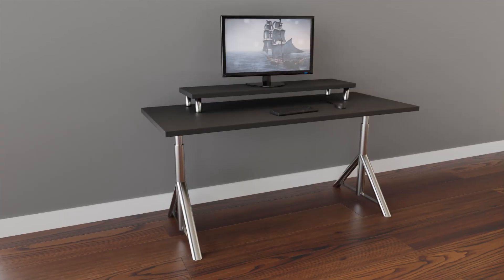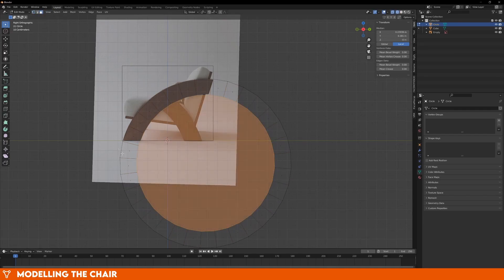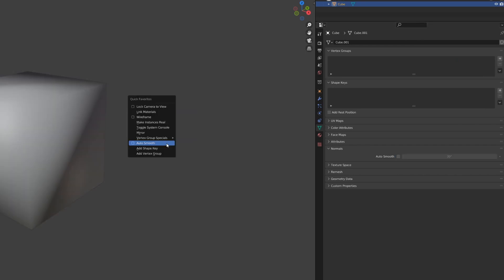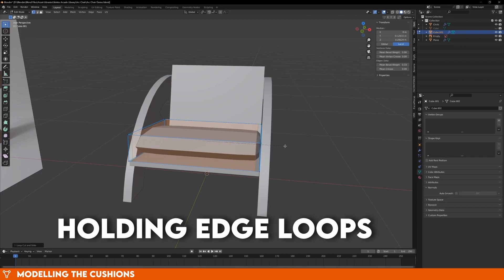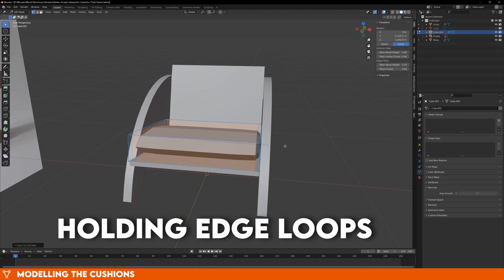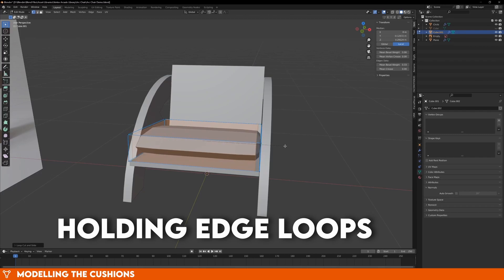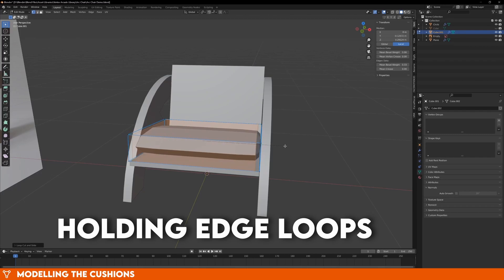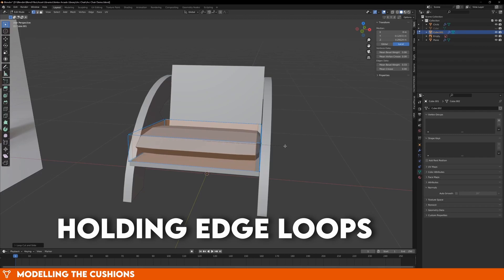Make ANY FURNITURE in Blender in 15 Minutes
This video explains the modelling process that I use to create every furniture model that I make. Using the 4 basic steps that I explain in the video, you should be able to make any piece of furniture that you can imagine, and hopefully you can pick up some tips and tricks to make your life a little bit easier!

00:00 Introduction
00:38 Research
01:16 Modelling
11:07 Materials
13:11 Lighting/Rendering
15:24 Outro